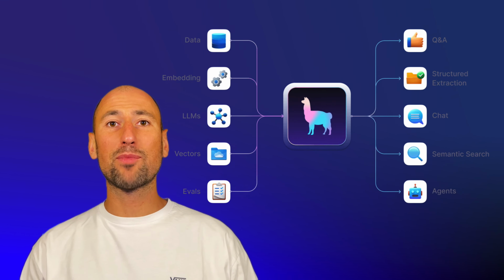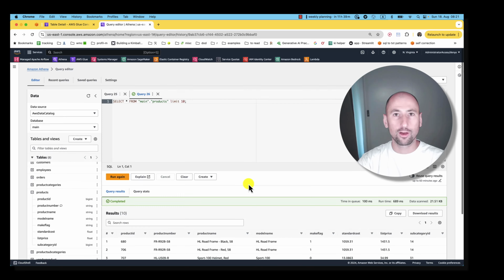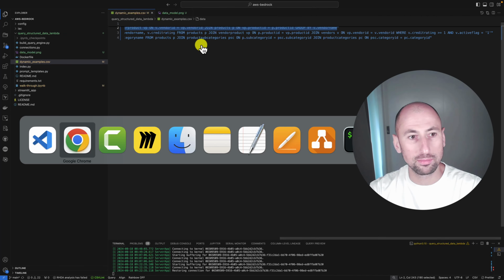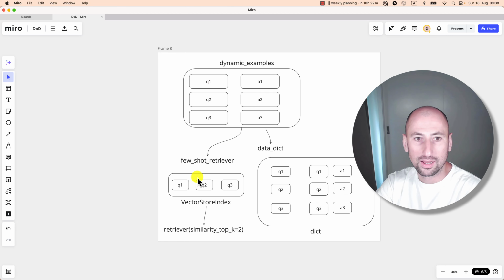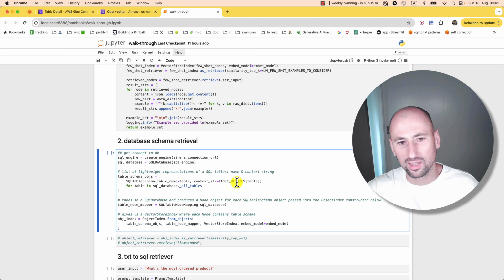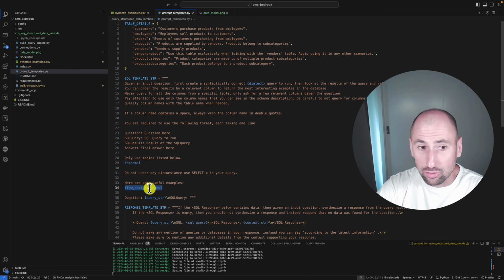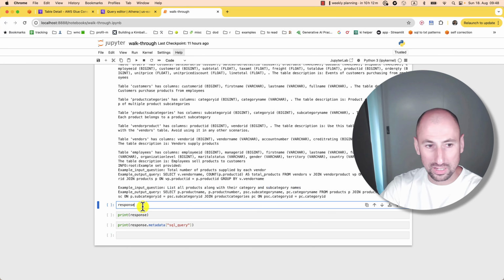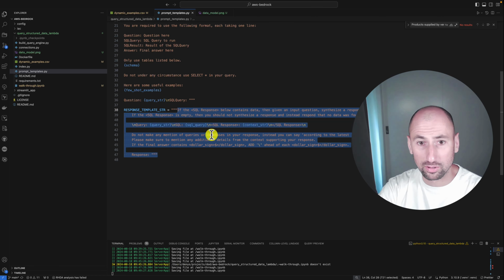Unlock Powerful Data Queries with LlamaIndex and RAG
Are you ready to take your data querying skills to the next level 🤩🤩🤩? In this video, we dive deep into the powerful combination of LlamaIndex and Retrieval-Augmented Generation (RAG) techniques to revolutionize how you interact with structured data. Discover how Large Language Models (LLMs) can transform your data analysis and querying processes.
   Here is a detailed walk through of how exactly querying a structured data source works with LLMs and Llamaindex.

🔍 In This Video, You'll Discover:

LlamaIndex Uncovered: Understand how this innovative tool can streamline and enhance your data querying process.
The Magic of RAG: Learn how Retrieval-Augmented Generation can supercharge your data analysis and improve accuracy.
Step-by-Step Tutorials: Watch real-time demonstrations showing how to leverage these technologies for practical, real-world applications.

🤝🤝🤝Join us and unlock the full potential of your data with LlamaIndex and RAG! Here is the link to the code repo that has the notebook used in the tutorial